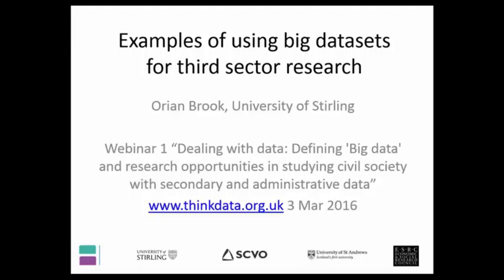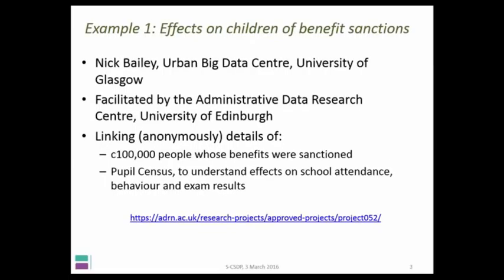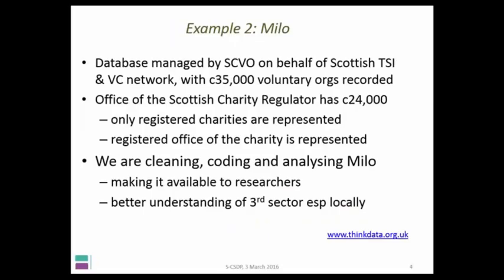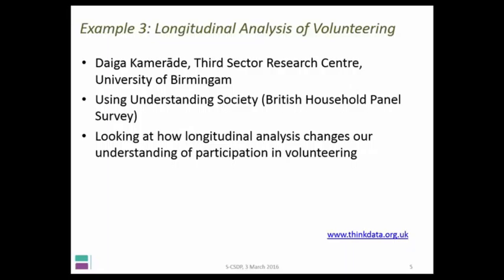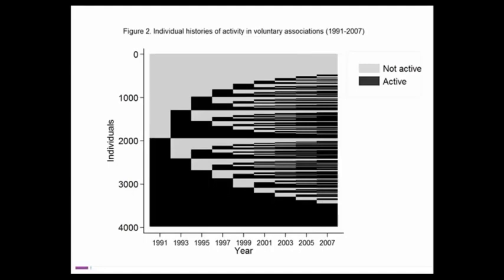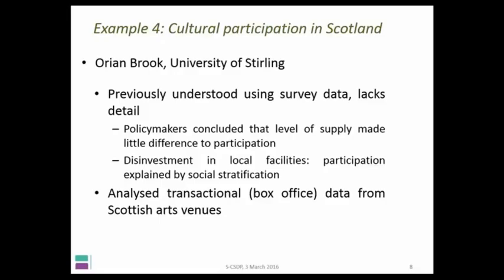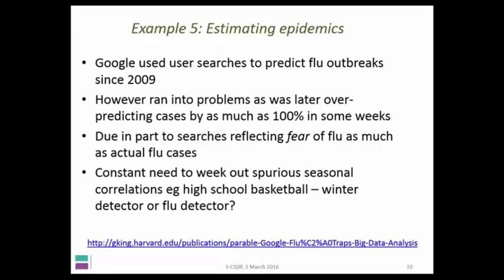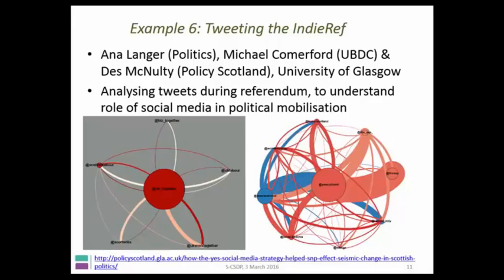Examples of using big datasets for third sector research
Dr Orian Brook
University of Stirling

This ThinkData video was produced as part of the Scottish Civil SocietyData Partnership to help third sector organisations make better use of data.

More information on the research, capacity building, and collaboration activities of the Think Data network can be found

The Scottish Civil Society Data Partnership project is run by the Universities of Stirling and St Andrews and the Scottish Council for Voluntary Organisations (SCVO).

Funded by the Economic and Social Research Council (ESRC)